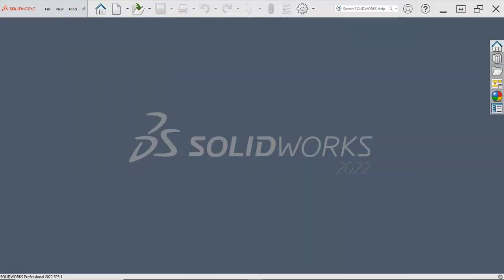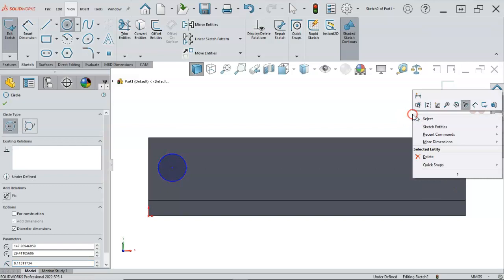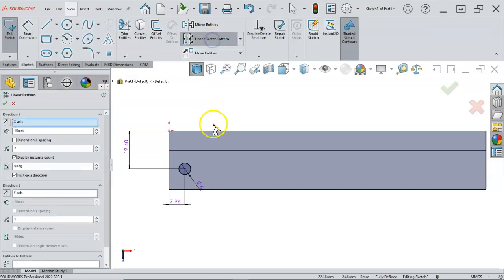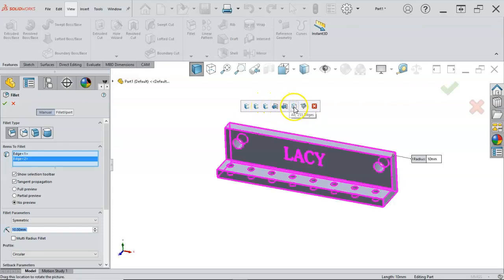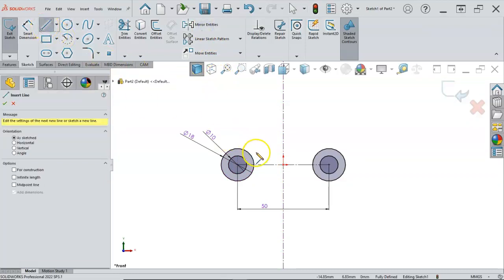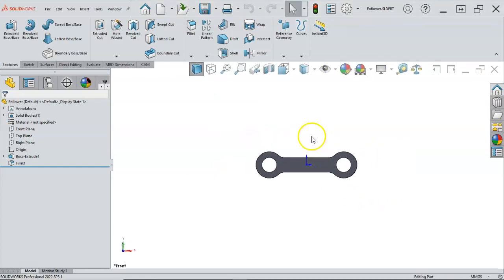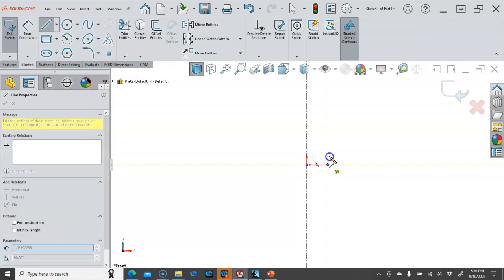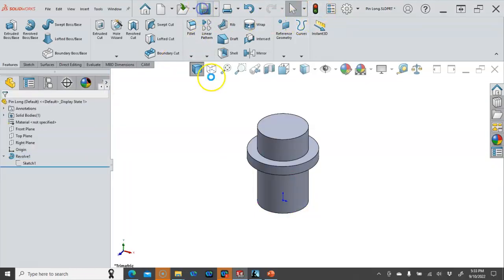20220910 P5-16 Parts fast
P5-16 Parts (Fast) watch; observe strategy,  process, technique - terminology